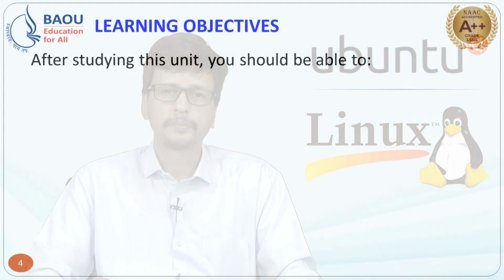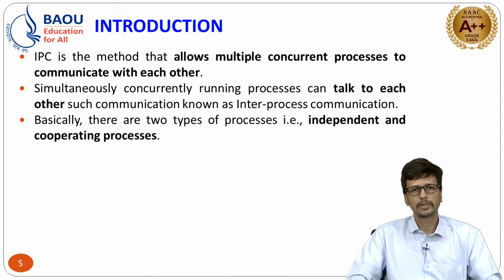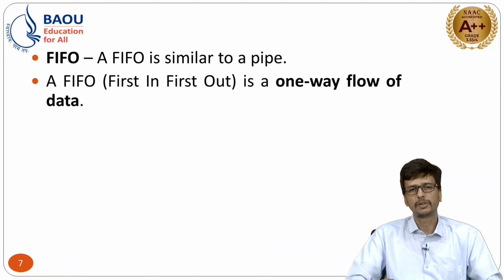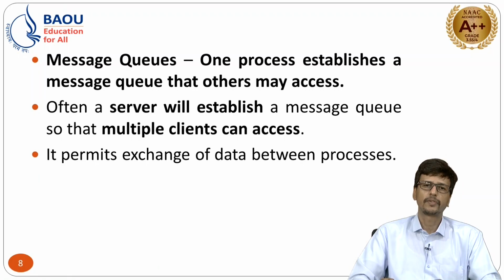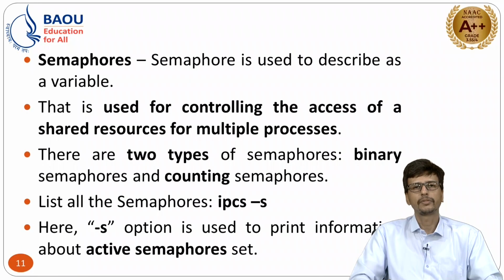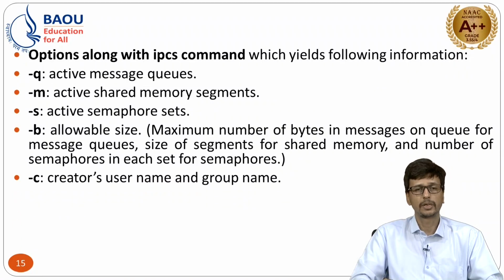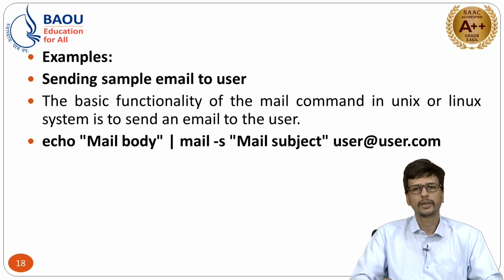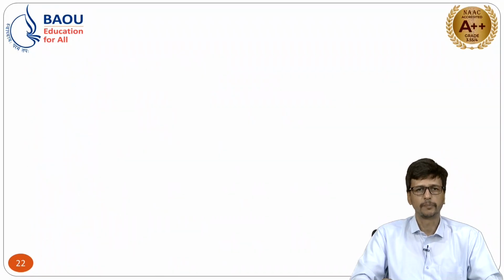MSCIT -104 Block -04 Unit -03 Inter-Process Communication